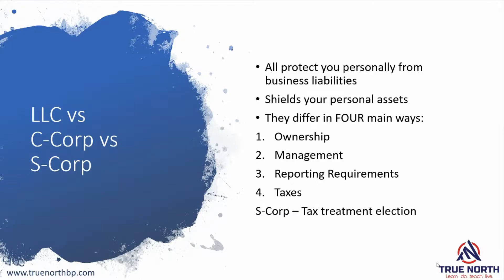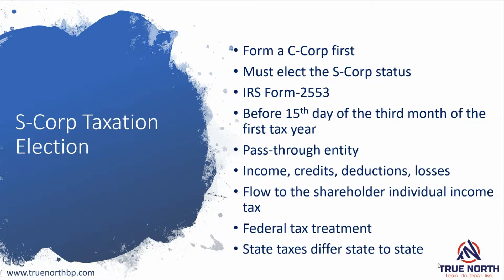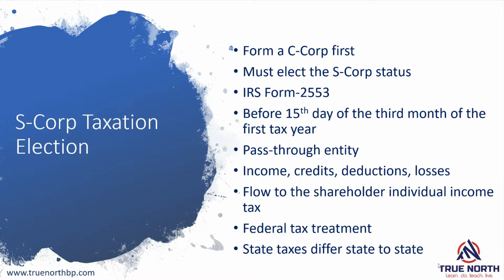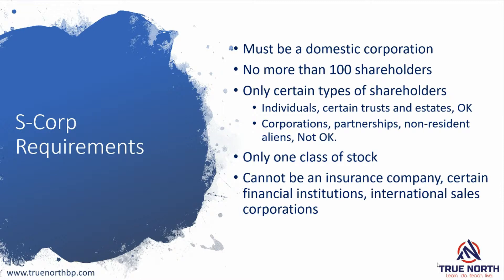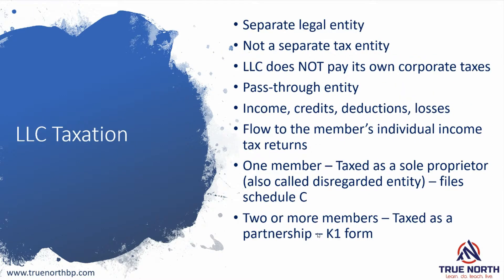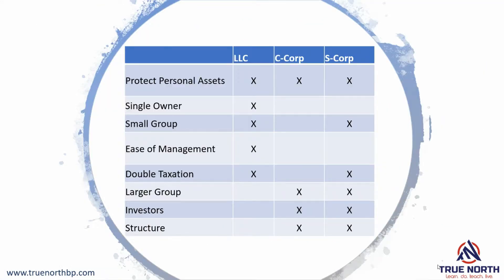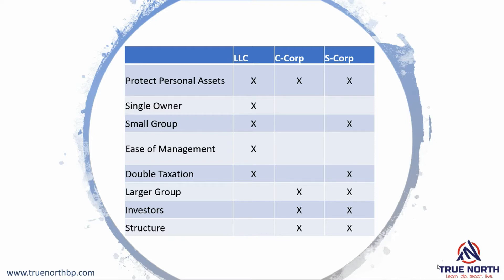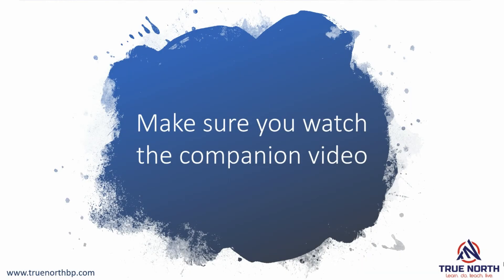LLC vs S-Corp - How are they taxed?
LLC? C-Corp? Or S-Corp? Starting your own business?  You need to select a legal entity and register that legal entity. In this video, I share with you how are LLCs, S-Corps and C-Corps taxed?  What are the difference and similarities.  These are important considerations when you choose the legal entity for your business.

There is an earlier companion video that you should definitely watch.  Please take into account information in both videos to make the decision on which legal entity to choose for your business.

Want to know how to successfully start your own business?  Take advantage of this free course.  Watch and get started on your entrepreneurship journey

Find out more about True North Business Partners business coaching program

Find out more about True North Business Partners subscription legal service program

Have any questions about entrepreneurship?  Post them in the comments below and let’s discuss!

It should NOT be considered as legal to tax advice.  No attorney-client relationship is formed by you watching or commenting on the video. If you need specific legal or tax advice, contact an attorney or CPA in your state.